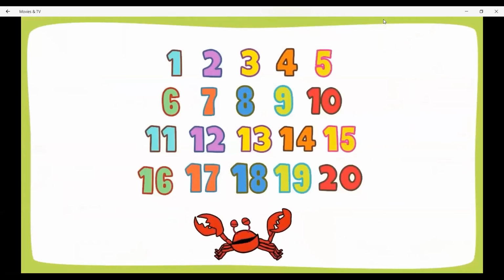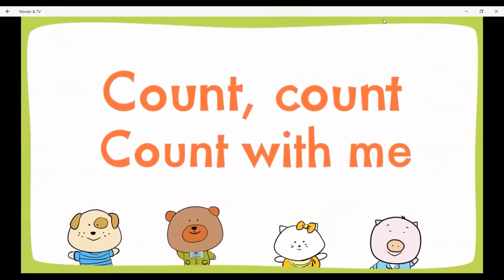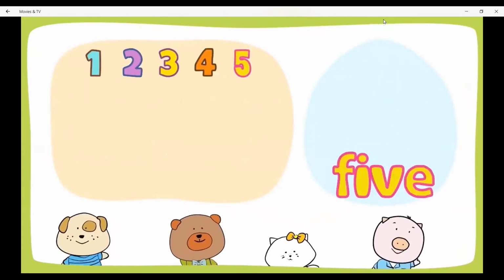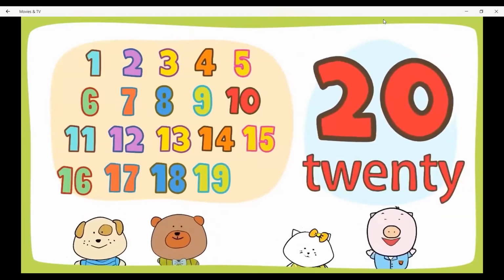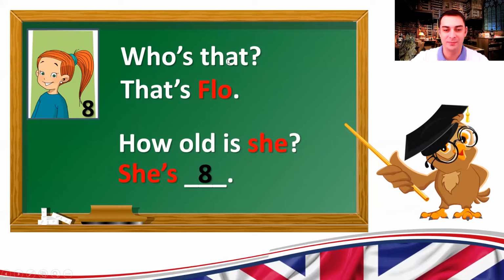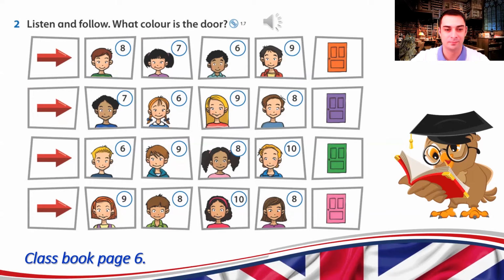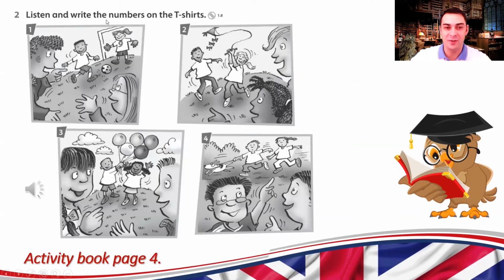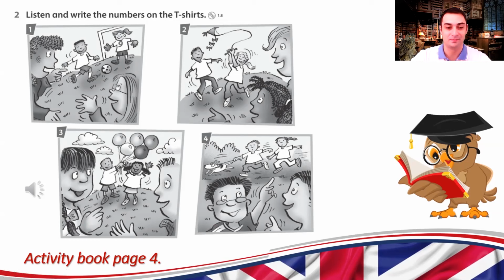Online English Lesson 5 (Numbers 11 to 20 and ask someone's age).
Prathom 2  I.E.C. (Anuban Nakhon Ratchasima School) Thailand.